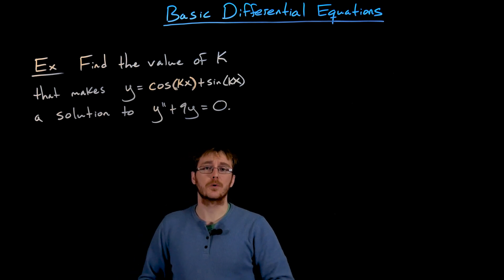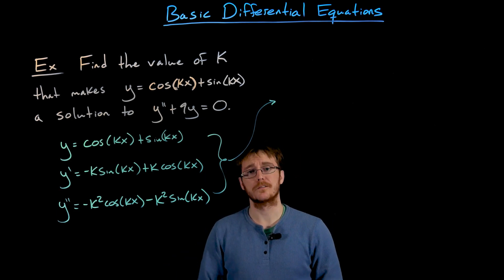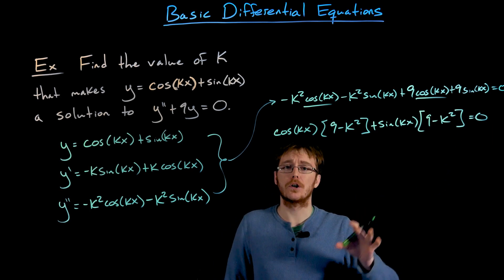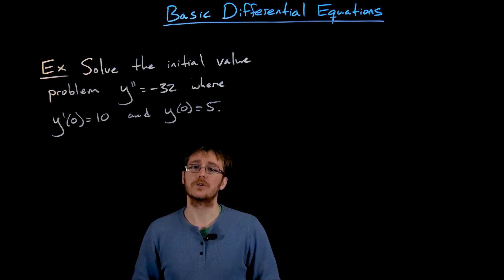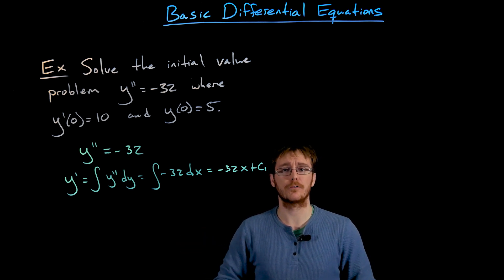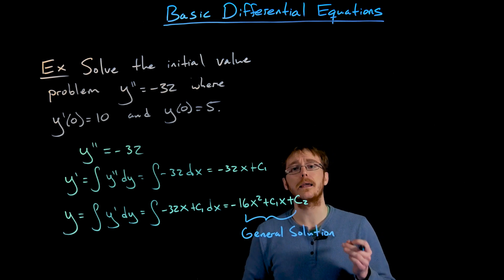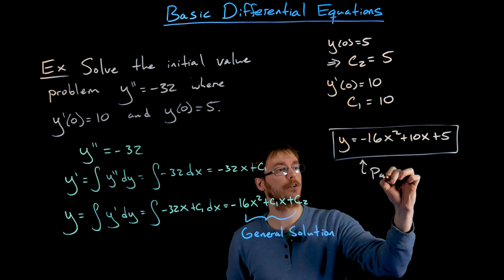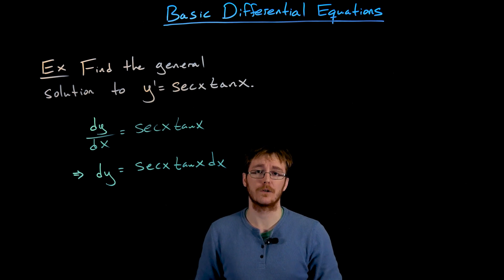Finding Solutions to Differential Equations